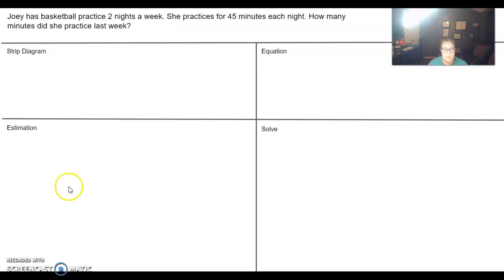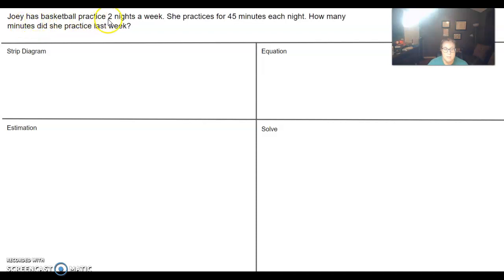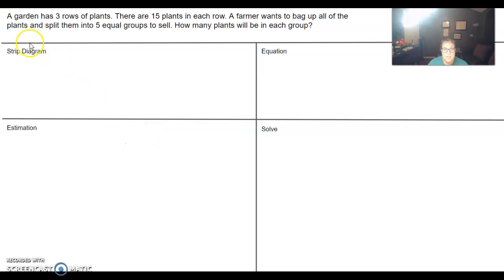5/28 exit ticket